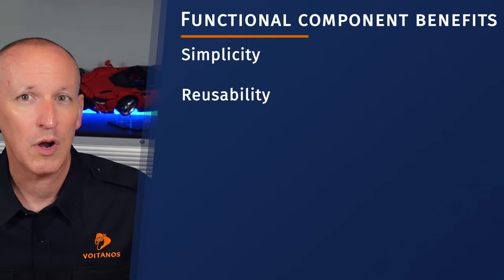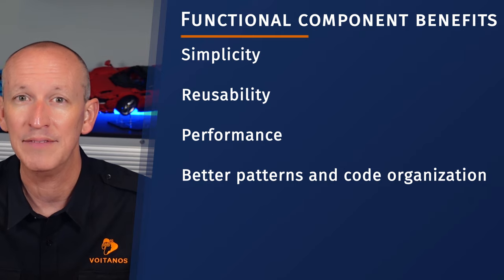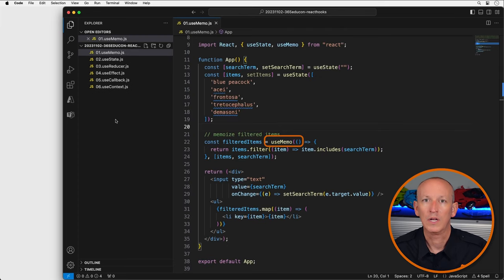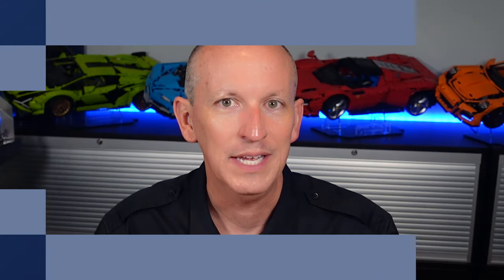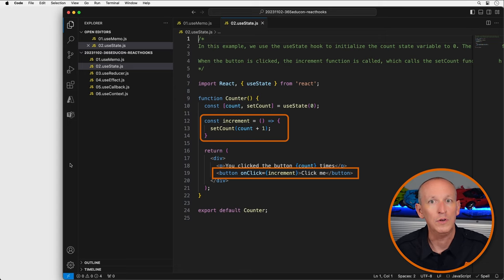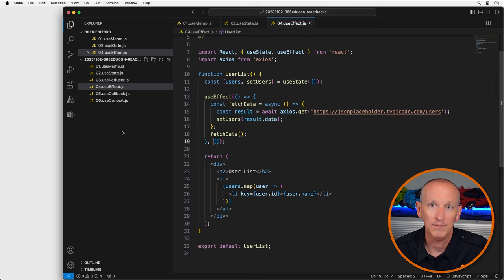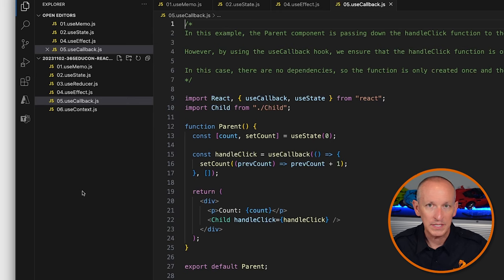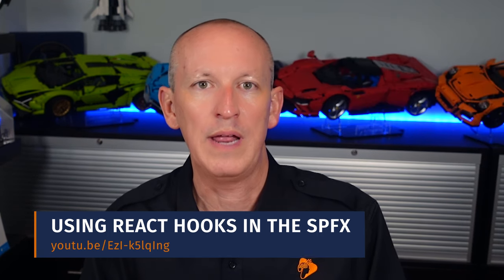Why React Hooks: Enhancing Code Performance and Readability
Most React developers use React Hooks to create React apps, as evidenced by documentation, examples, and videos on YouTube. However, this is not the case in the Microsoft 365 development space, where SharePoint Framework (SPFx) developers still primarily use class components. This is likely due to new SPFx projects defaulting to class components, which have been one of the last holdouts.

Even new Microsoft Teams projects created with YO Teams in the Visual Studio Teams Toolkit use Hooks. Although I was late to switch over to Hooks, I quickly saw why so many others had made the switch. If you haven't made the switch yet, this is for you.

In this video, I explain why functional components enabled by Hooks are better than class components, and why I prefer Hooks even more. For SPFx developers, I also show you how to quickly convert your new SPFx web part projects to React Hooks.

📚 Chapters
00:00 : Introduction
03:43 : Why do we need React Hooks?
04:27 : So how do React Hooks work?
04:54 : Hooks - useMemo()
06:03 : Hooks - useState()
06:43 : Hooks - useEffect()
07:26 : Hooks - useCallback()
08:31 : Using React Hooks in Microsoft 365 Projects

📺  Mastering the SharePoint Framework
📺  Extend the SharePoint UX with the SharePoint Framework (SPFx) Extensions
📺  Extend Viva Connections with the SharePoint Framework Adaptive Card Extensions